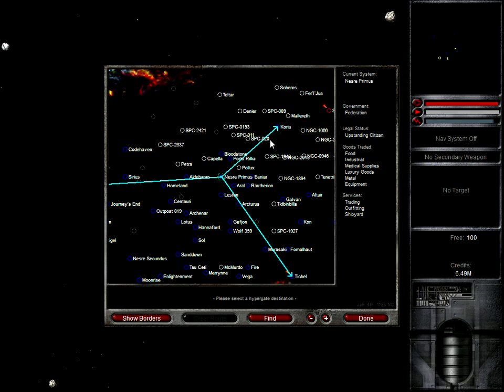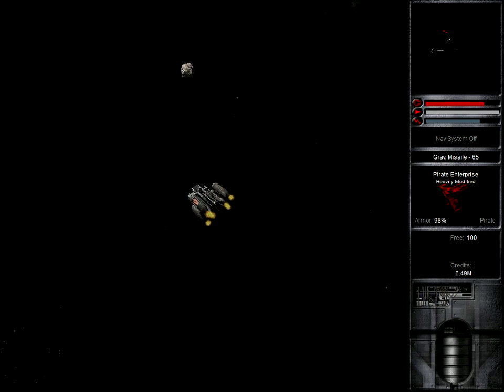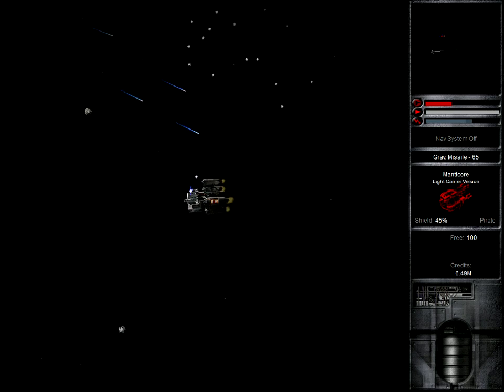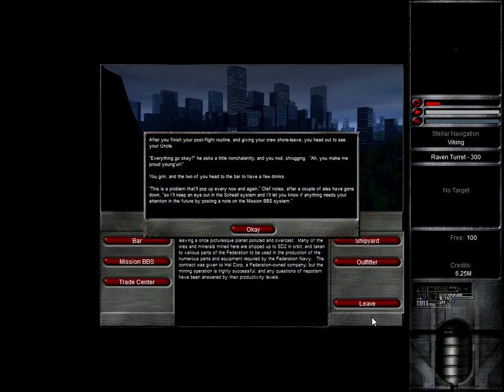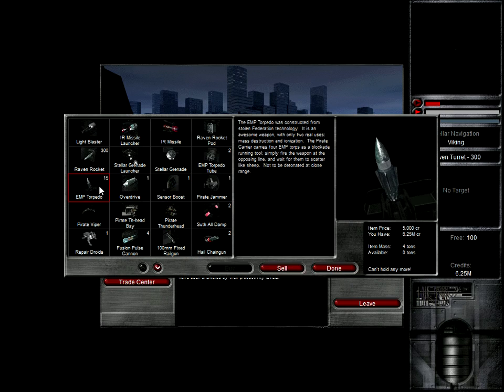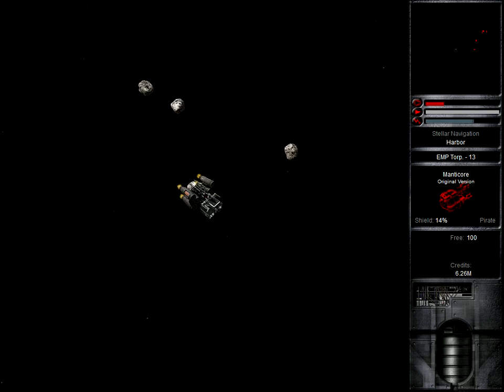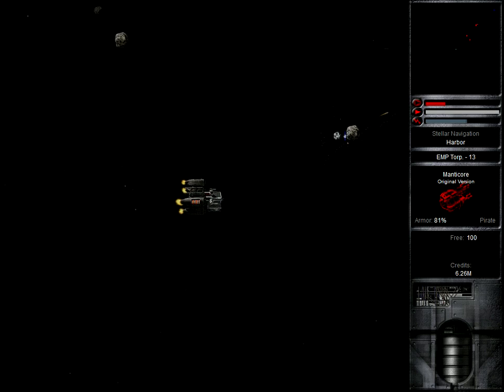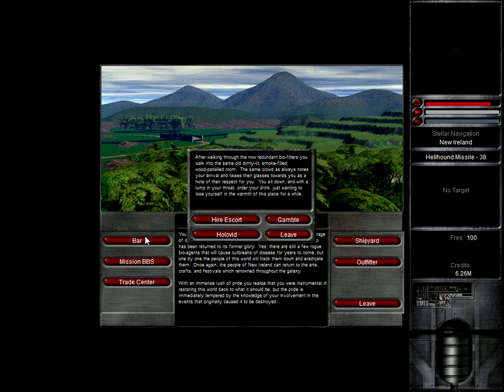Let's Play Escape Velocity Nova 20: Final Thought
Take care of yourself, and each other.  Also, try this game out.  I did a piss-poor job of playing it, but please don't let that dissuade you from at least downloading it and giving it a try.